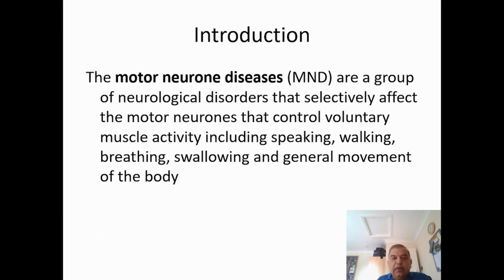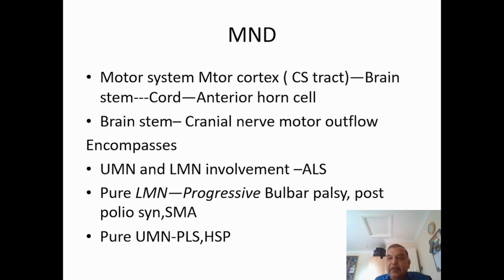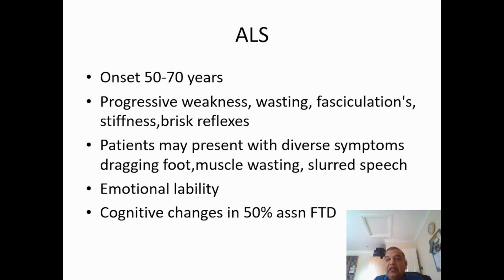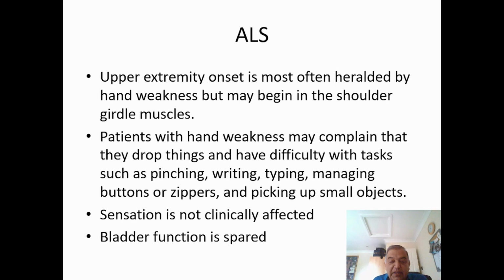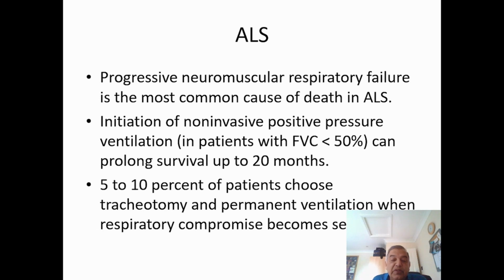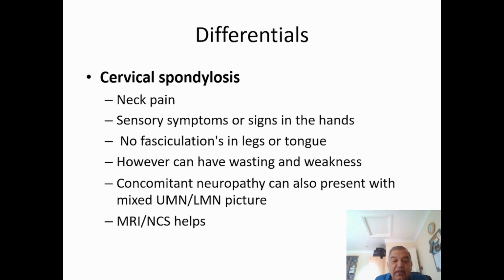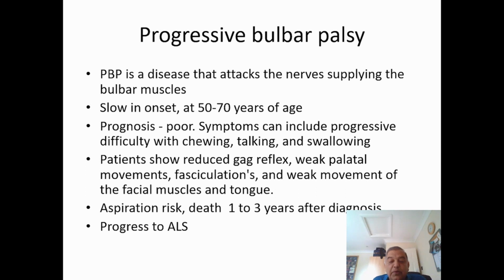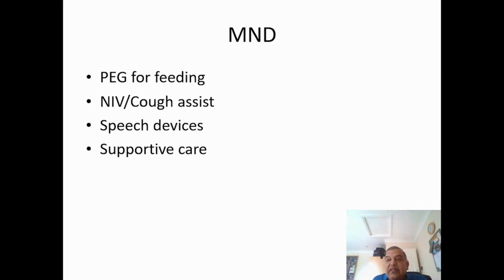MRCP Part 1 Exam Preparation ||MND|| Farz Academy || Live Classes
MRCP Part 1 Live Class: Details discussion on MND by Dr. Jayam Lazarus, MBBS; MB; MRCP; SCE, with a special interest in epilepsy and movement disorders.

FIND US AT:
𝒉𝒕𝒕𝒑𝒔://𝒘𝒘𝒘.𝒇𝒂𝒓𝒛𝒂𝒄𝒂𝒅𝒆𝒎𝒚.𝒄𝒐𝒎/
𝒉𝒕𝒕𝒑𝒔:// 𝒘𝒘𝒘.𝒎𝒓𝒄𝒑𝒂𝒄𝒂𝒅𝒆𝒎𝒚.𝒄𝒐𝒎
GET IN TOUCH: